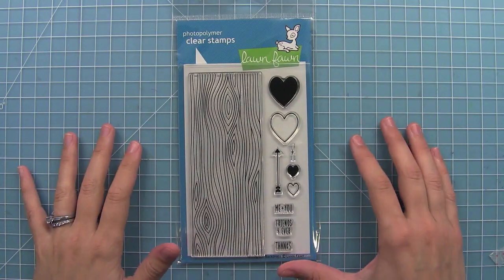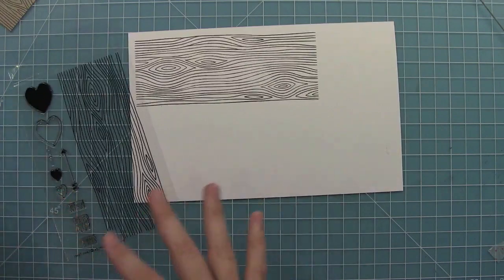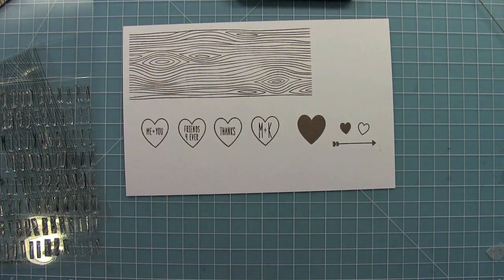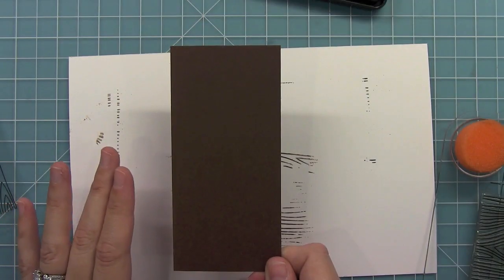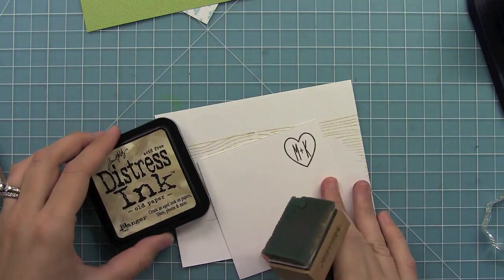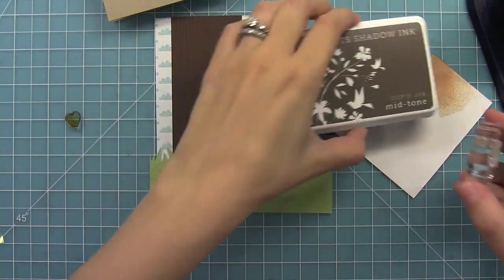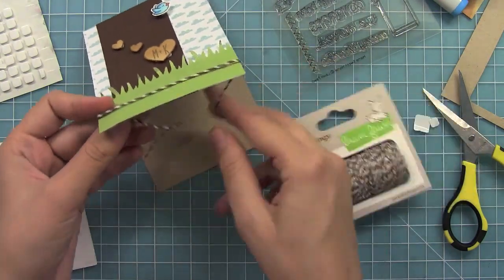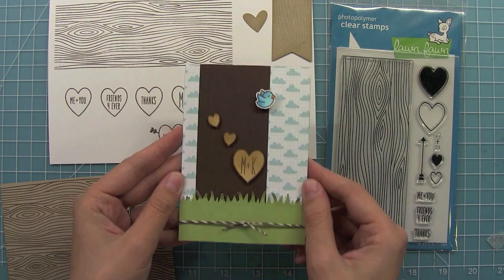Intro to Woodgrain Backdrops + a card from start to finish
In this video Lawn Fawn owner Kelly Marie introduces our new set, Woodgrain Backdrops!